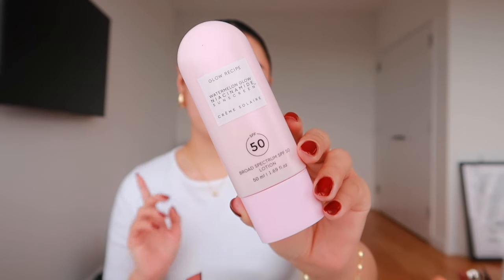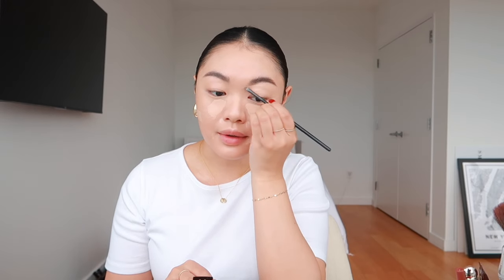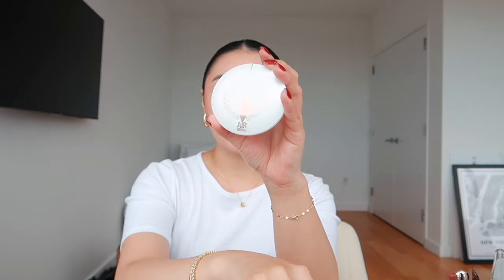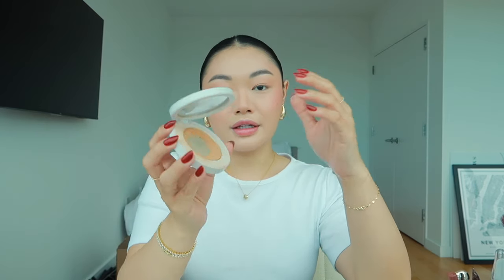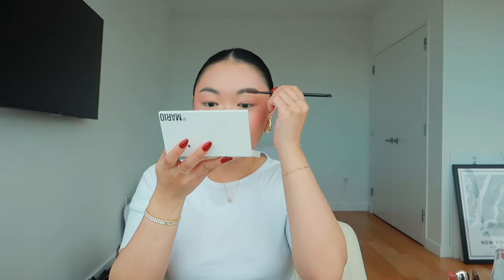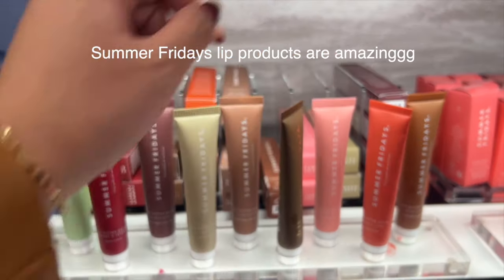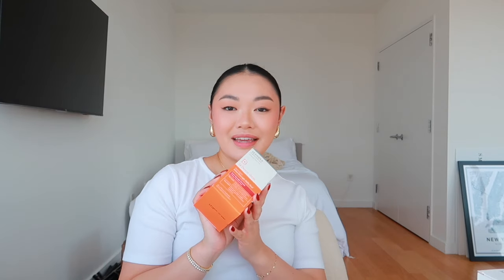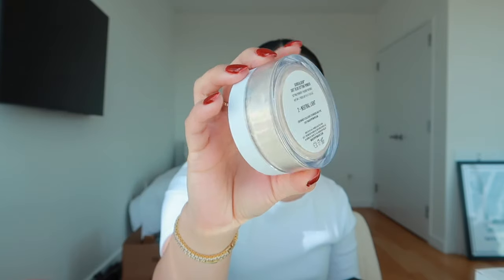$500 Sephora Holiday Savings Event Haul 2024! Makeup recommendations for oily & acne prone skin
I'm finally back with another Sephora sale haul! It's been over a year since the last video so i'm excited to share my updated makeup routine and my current must have products!

MAKEUP RECOMMENDATIONS:
Glow Recipe sunscreen
Dr. Dennis Gross lip serum
Milk Makeup mattifying primer
Benefit Cosmetics porefessional primer
Charlotte Tilbury flawless filter (shade 2)
Rare Beauty under eye brightener (shade light)
Estee Lauder double wear foundation (shade 2N2)
Hour Glass Cosmetics vanish concealer (shade silk)
Benefit brow gel
Milk Makeup bronzer (shade baked)
Makeup by Mario blush (perfect pink)
Charlotte Tilbury Flawless Powder (shade 2)
Beauty Blender powder puff
Patrick Ta contour duo
Charlotte Tilbury Flawless Brightening Powder
Makeup by Mario master mattes palette
Shiseido lash curler
Tarte Cosmetics lash primer
Tarte Cosmetics tubing mascara
Makeup by Mario blush (mellow mauve)
Patrick Ta blush duo (she's that girl)
Charlotte Tilbury cheek to chic (love glow)
Makeup by Mario highlighter (shade golden)
Makeup by Mario lip liner (spiced chai)
Makeup Forever lip liner (wherever walnut)
Charlotte Tilbury lip liner (foxy brown)
Clarins lip stain (shade 01 pink)
Makeup by Mario lip serum (pink glow)
Rare Beauty lip tint oil (wonder)
Charlotte Tilbury setting spray

SEPHORA HAUL: (not including refills linked above)
Sephora pro blush brush (93)
Peace Out acne dots
Touchland hand sanitizer
Glow Recipe watermelon dew drops
Tarte XL tubing mascara
Dr Dennis Gross extra strength daily peel
Olehenriksen lip peptide treatment (strawberry sorbet)
Makeup by Mario setting powder (shade 2)
Briogeo density shampoo
Briogeo leave in treatment
Ouai leave in conditioner
Ouai detox shampoo

CAMERA EQUIPMENT + AMAZON FAVES